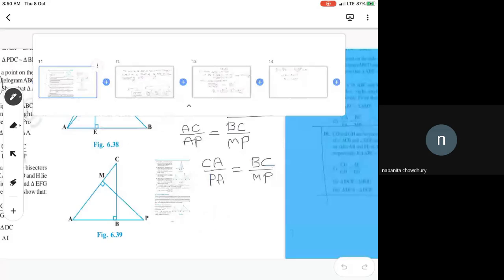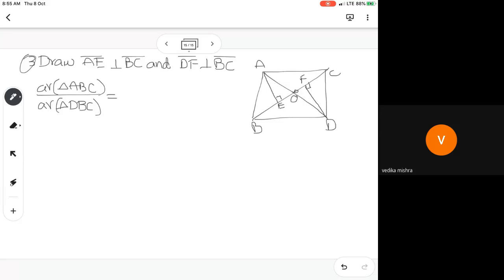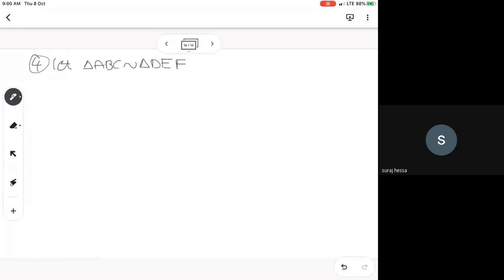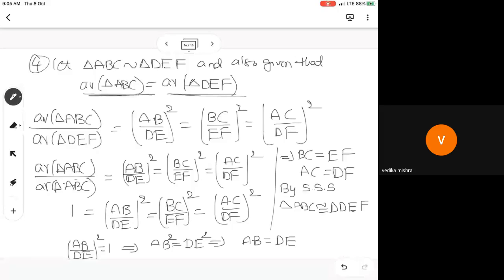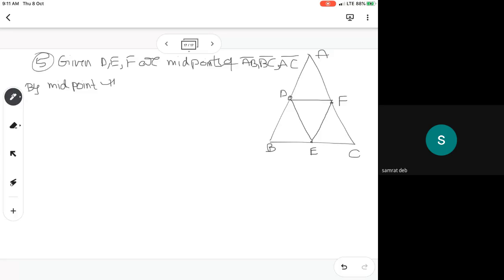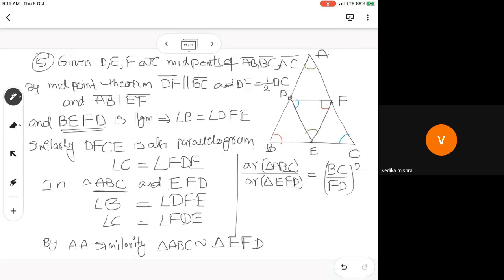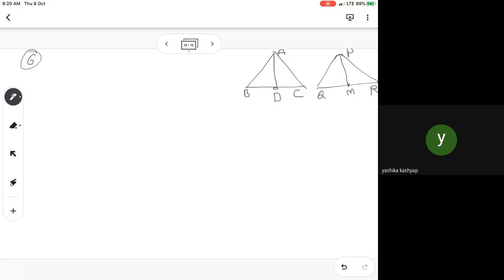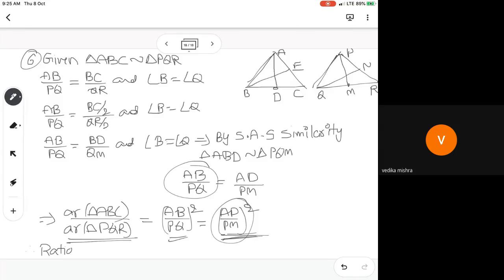class 10# maths#ncert# EX6 4.3 TO 7 2020 10 08 at 08 45 GMT 7